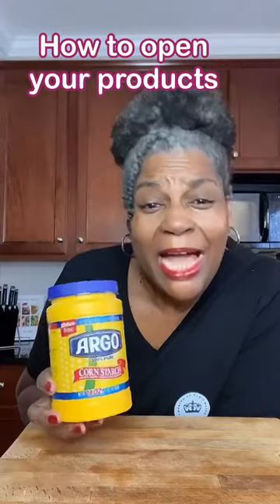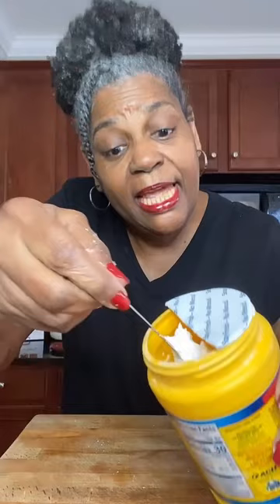Baking Powder & Cornstarch can trick!